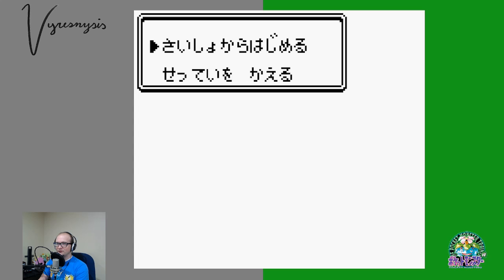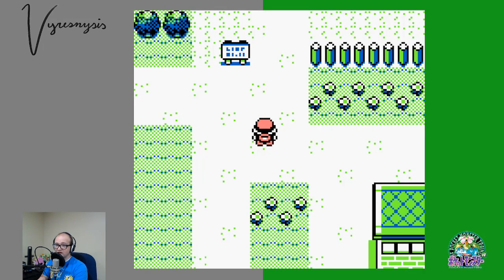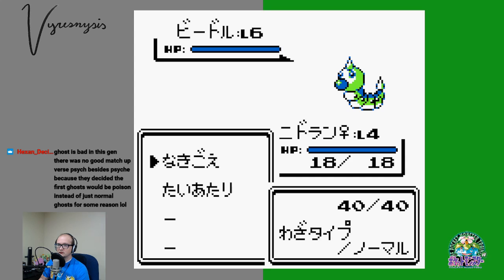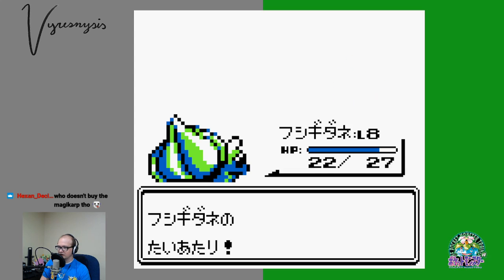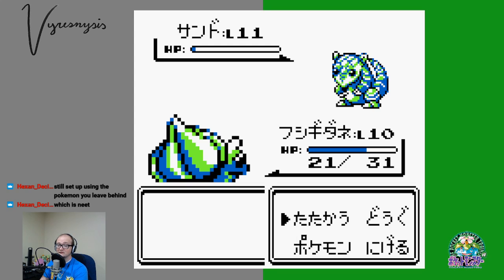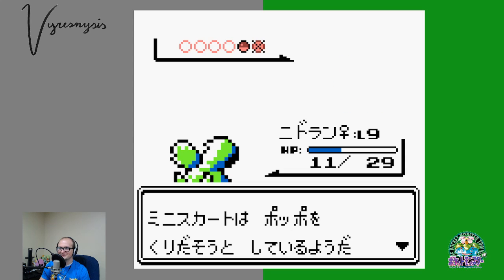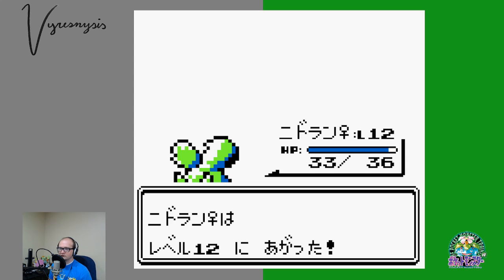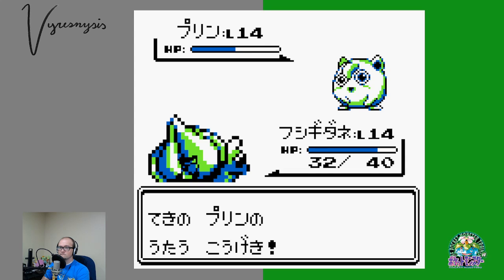Pokemon Green | Let's Play - PART 1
Today we go back to where it all began...where it TRUELY all began: The REAL original Kanto Region (i.e.: Japanese Red/Green version).  The only problem is that I don't understand Japanese.  Do you think we can make it without making any huge mistakes?